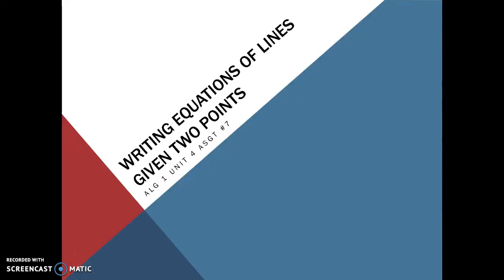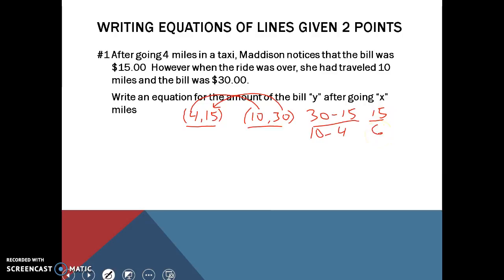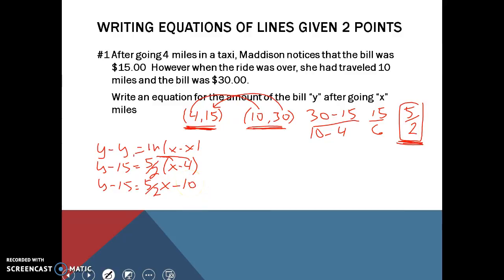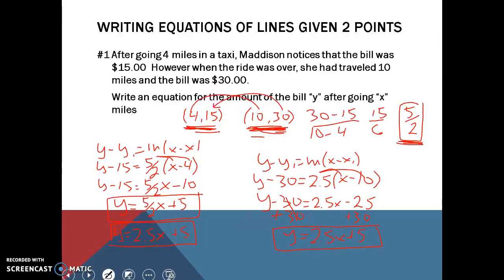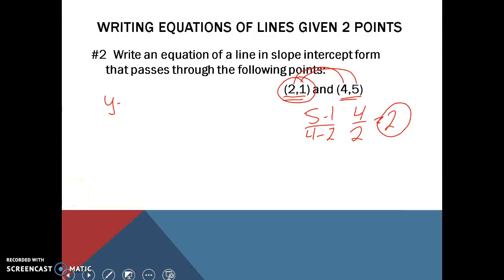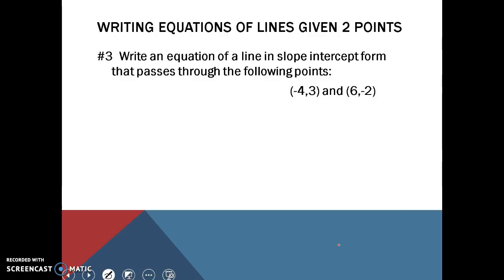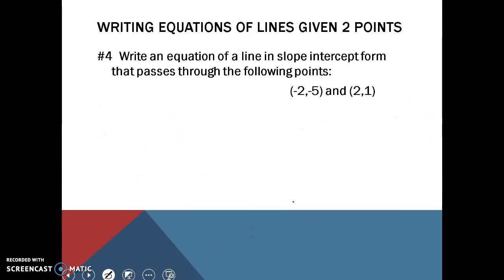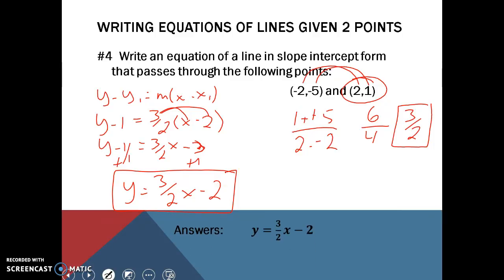Alg 1 Unit 4 ASGT #7